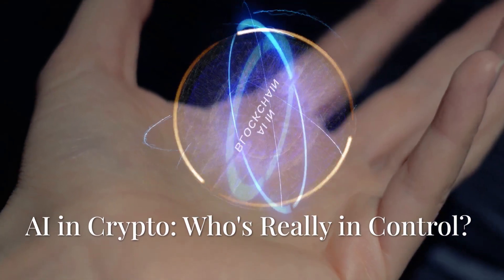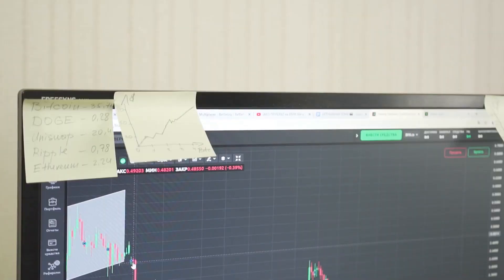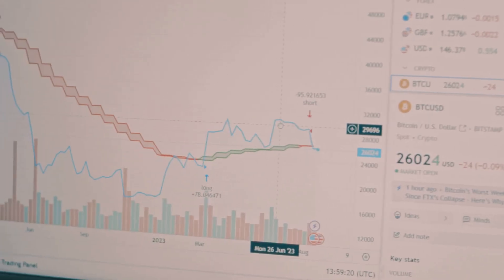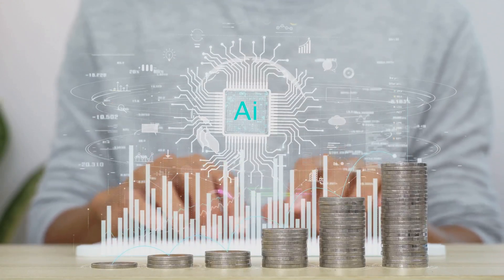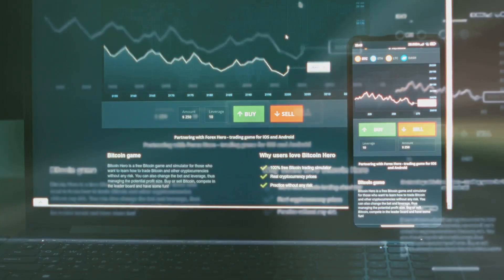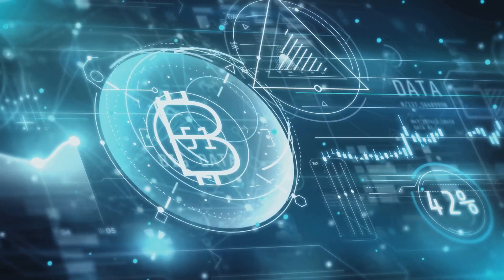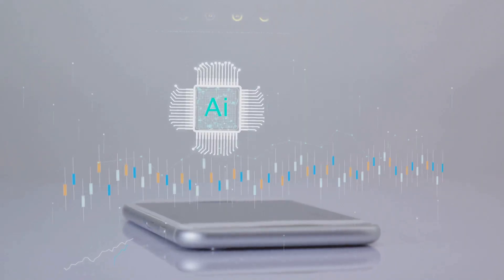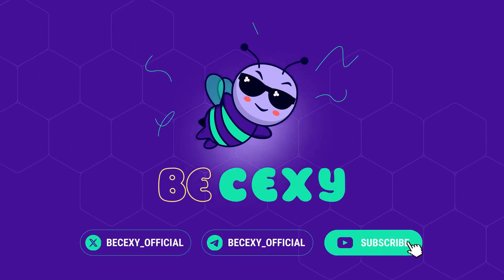Web3 Skynet? Ethics of AI in Crypto Exposed!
AI's revolutionizing crypto trading, but who controls the algorithms? Discover the ethical wins and nightmares of decentralized AI in Web3. Watch now and join becexy.io for more Web3 insights!